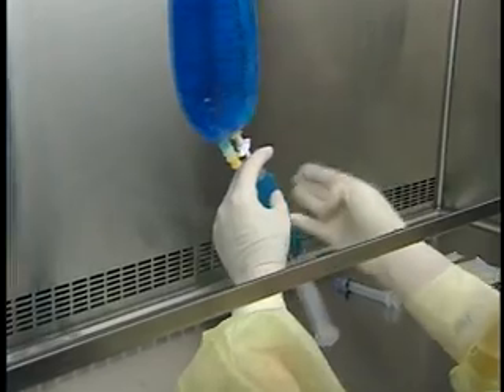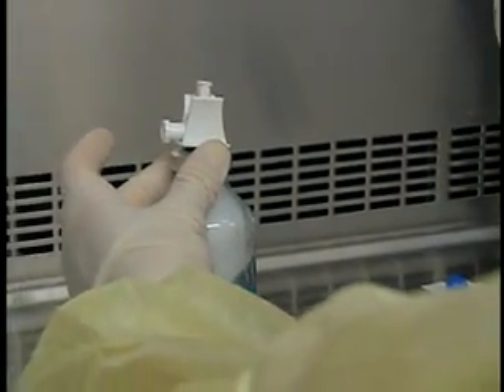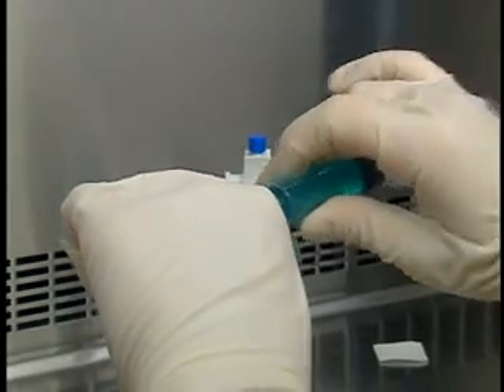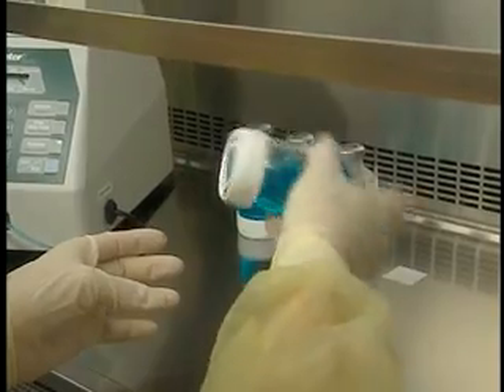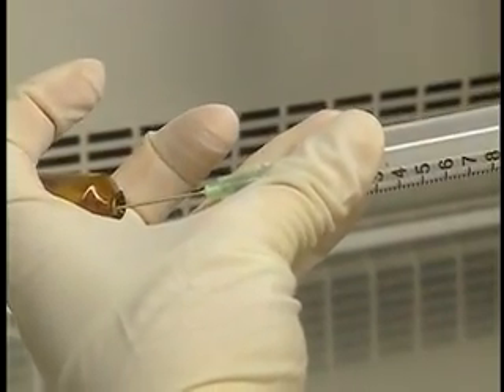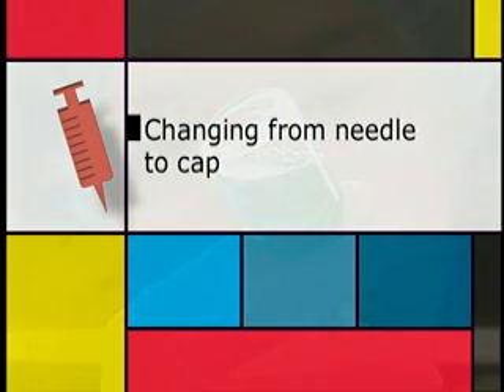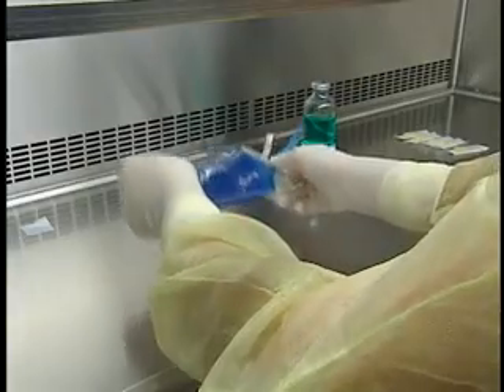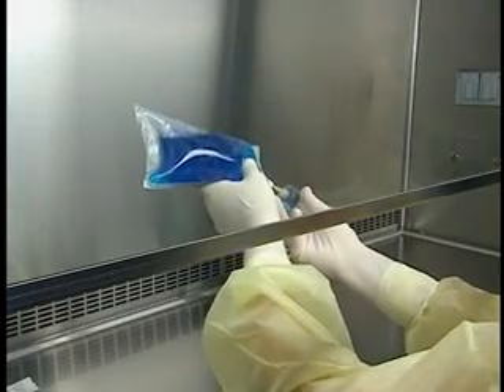Aseptic Technique - Part 2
Pharmacy Procedures for Sterile Product - Aseptic Technique (part 2)